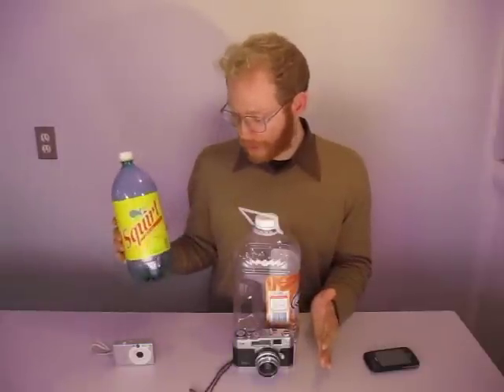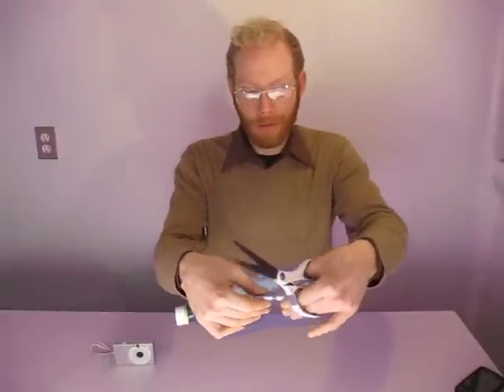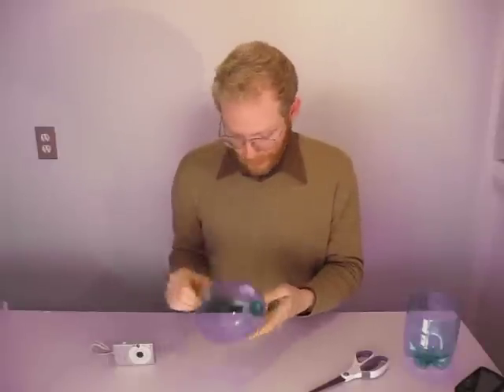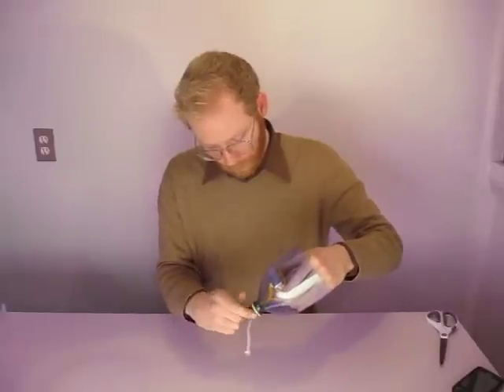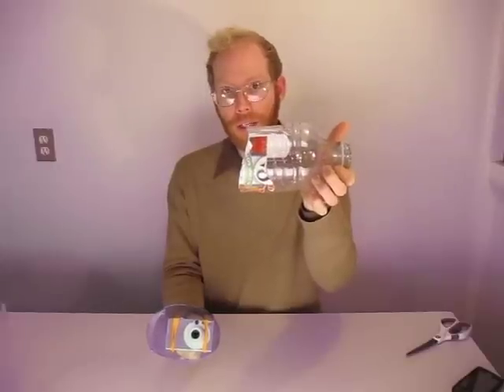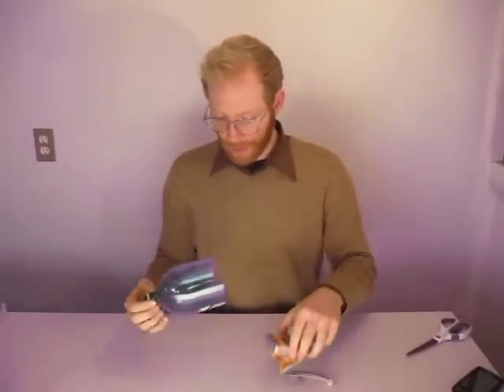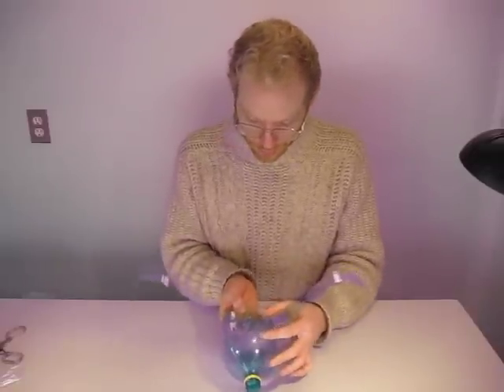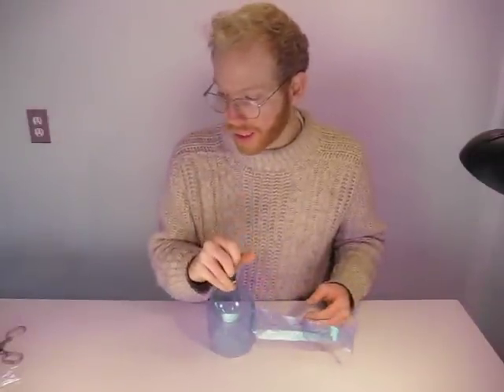Part 3- assembling a soda bottle rig